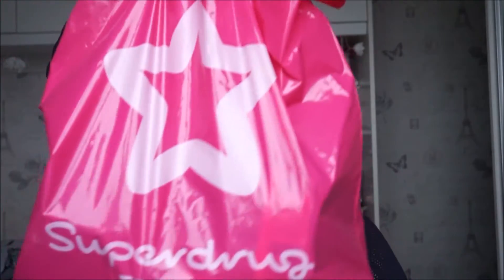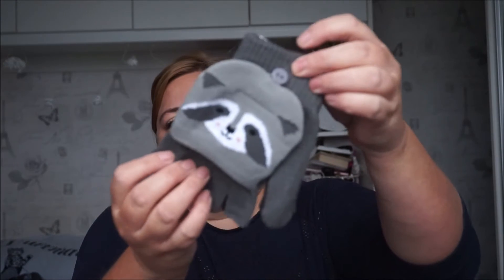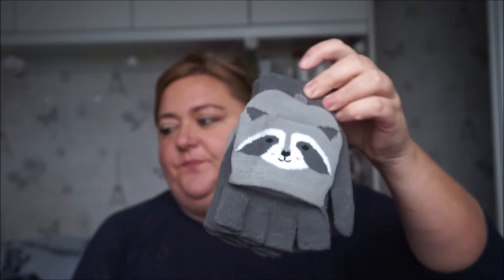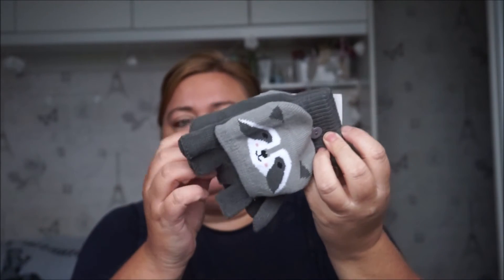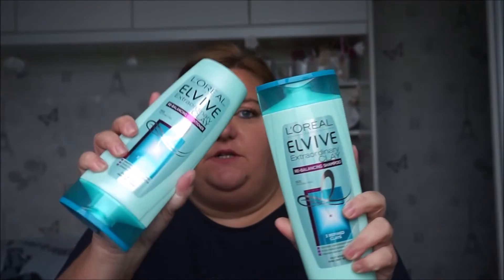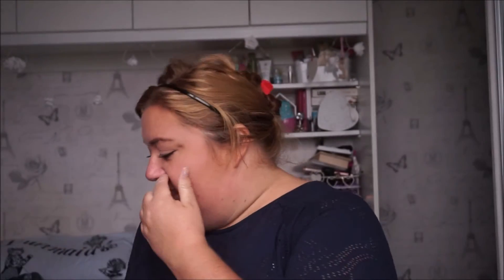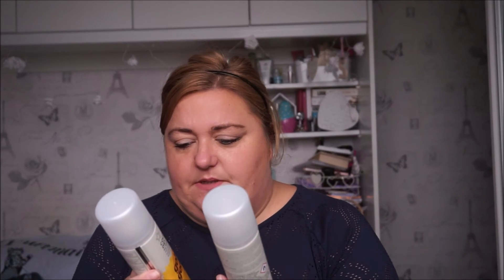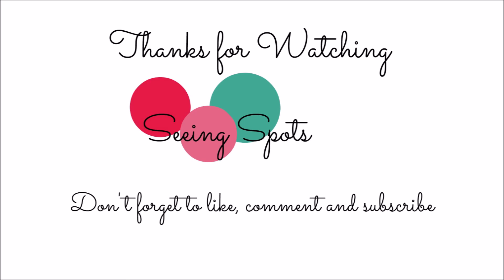Superdrug Haul Face mask & Hair Products | Seeing Spots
I've found a new superdrug. I went in and threw my purse at them!!!